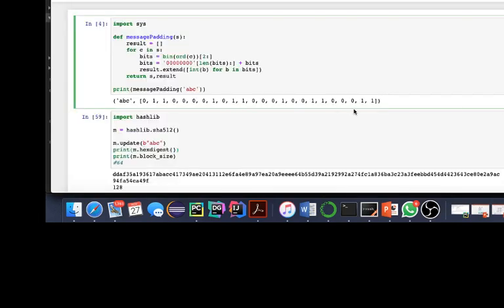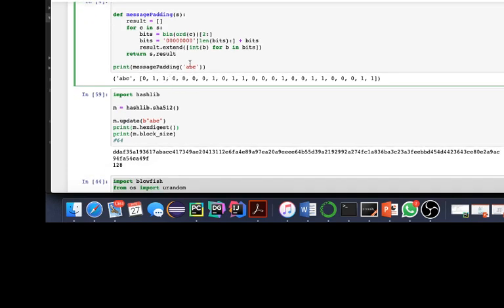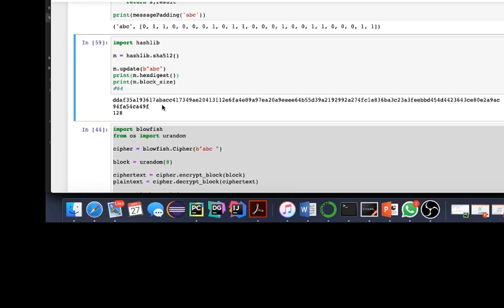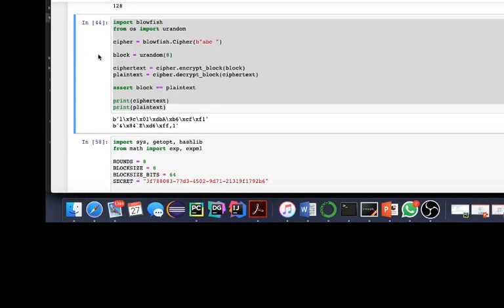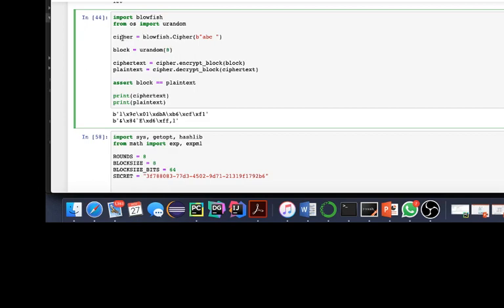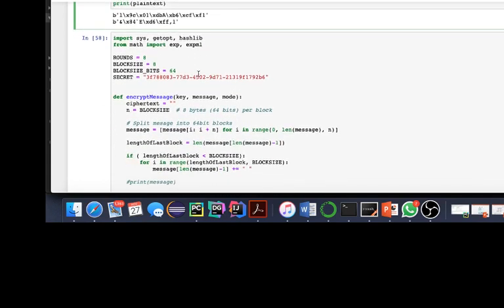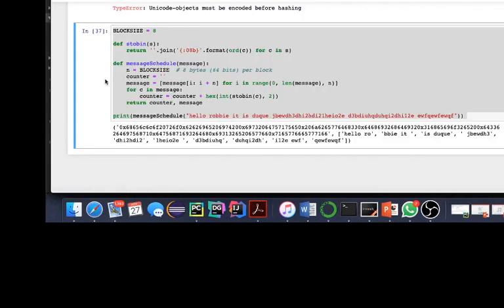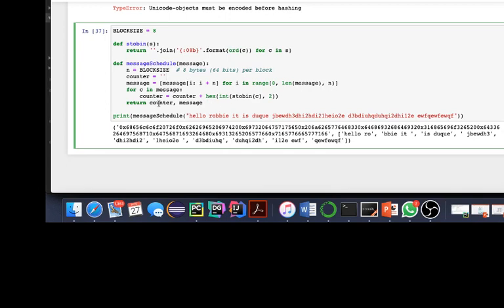Cryptographic Hash Function Explained